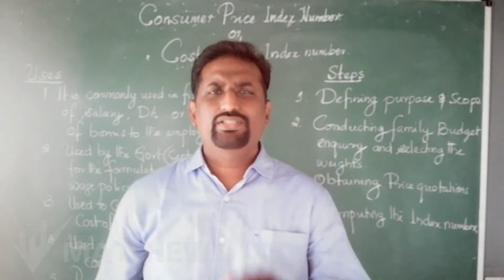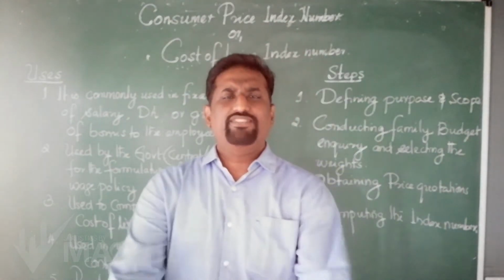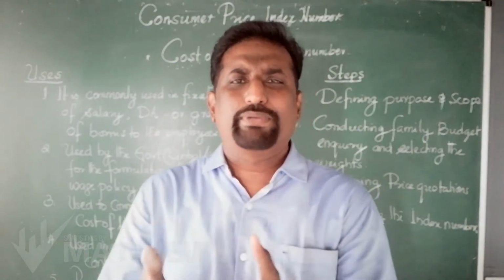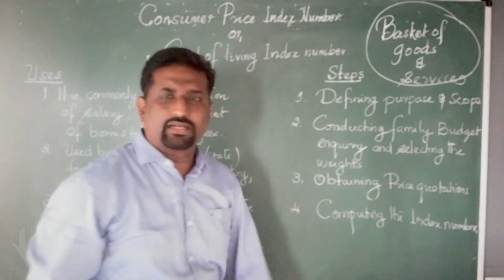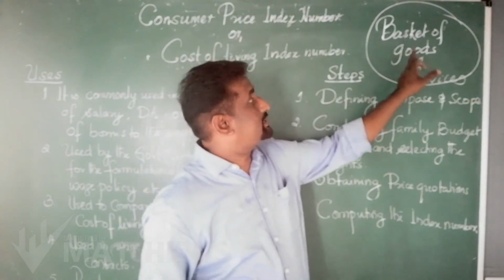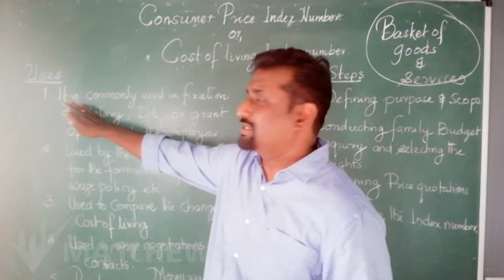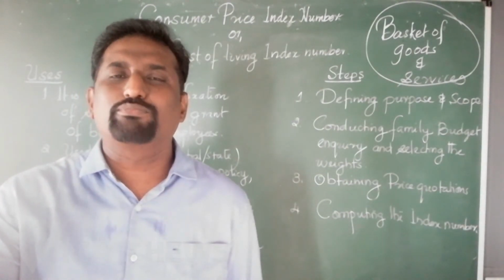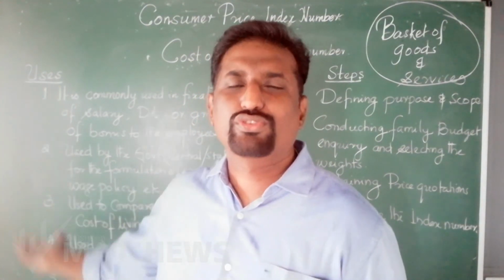Index Numbers_Theory_2.9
Consumer Price Index Numbers